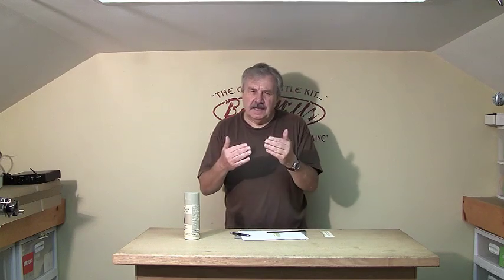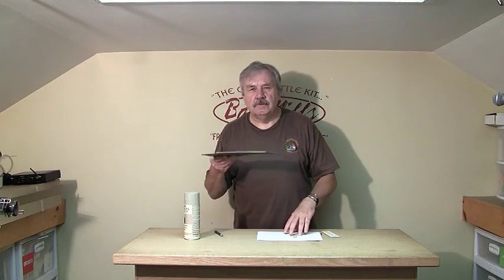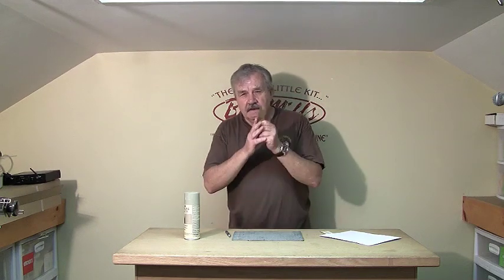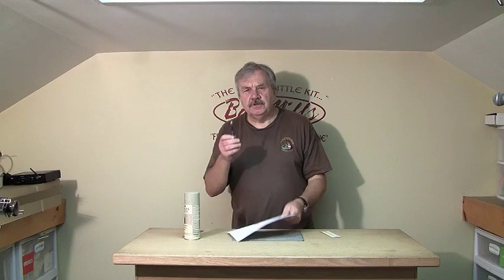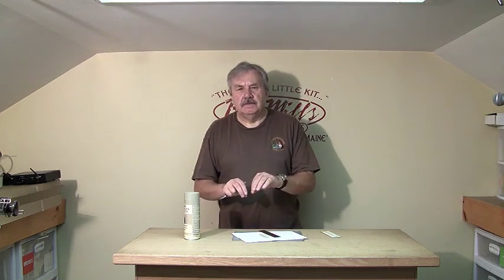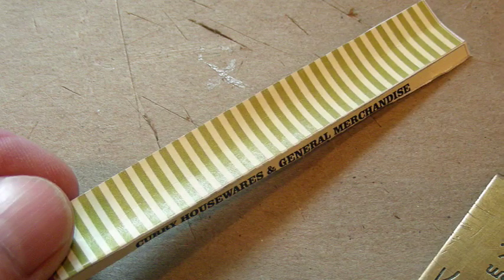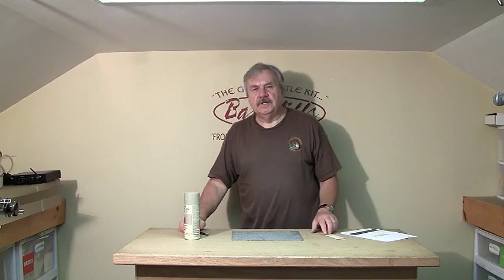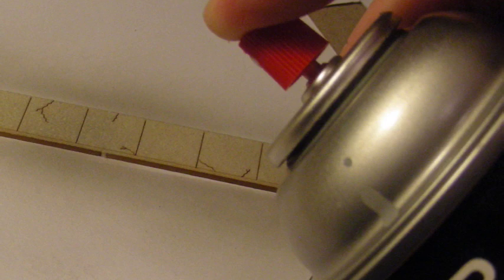Awning Sidewalk Clinic